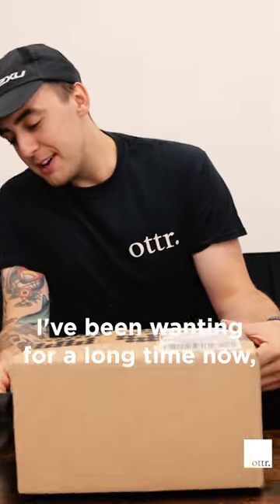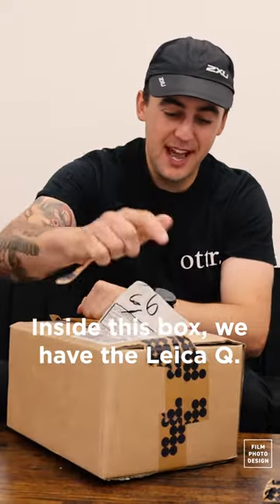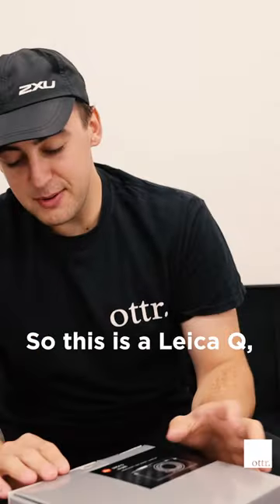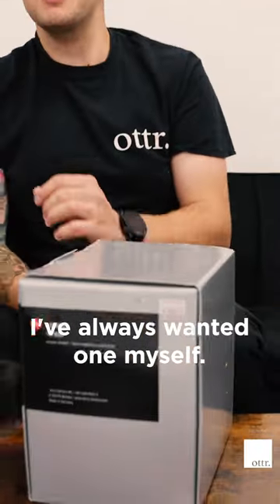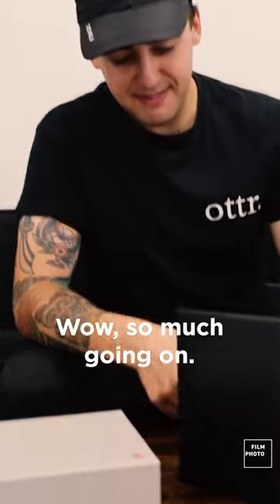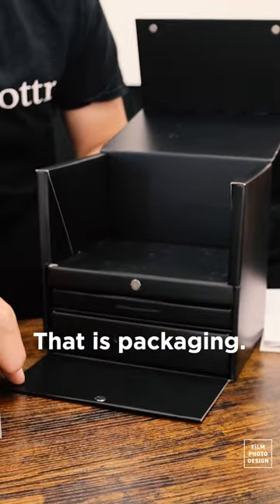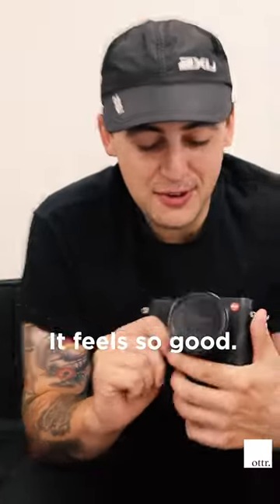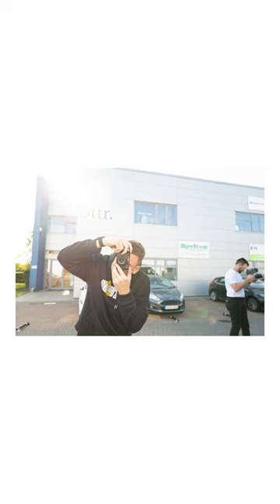I Bought a LEICA 📷